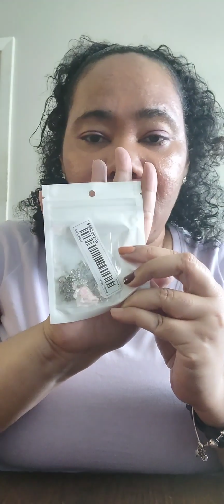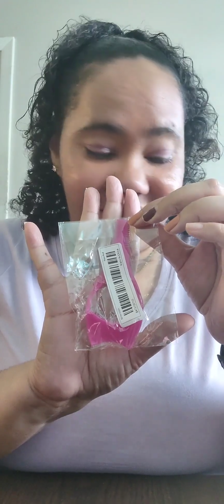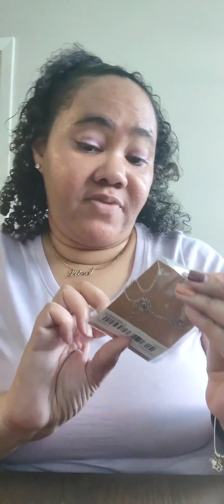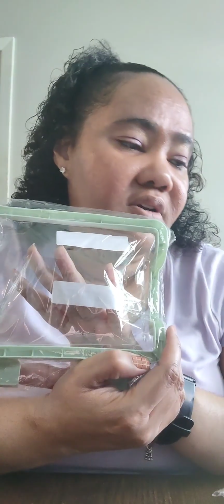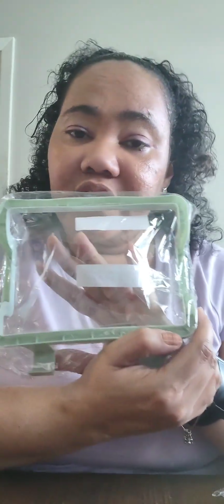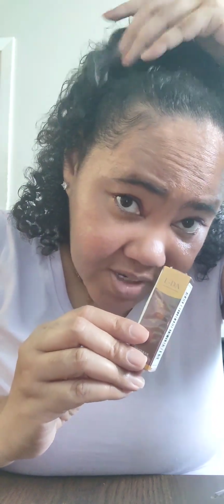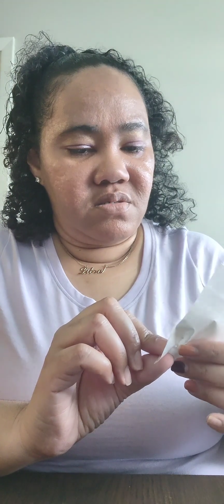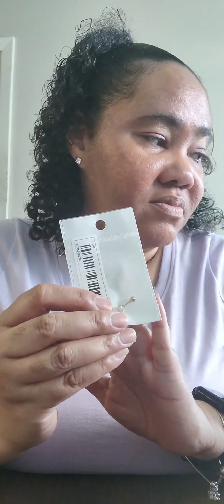My Fourth Order From TEMU 😊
Welcome 🤗 to my channel 🙂 today video is about my fourth order from TEMU

Code: fav57984